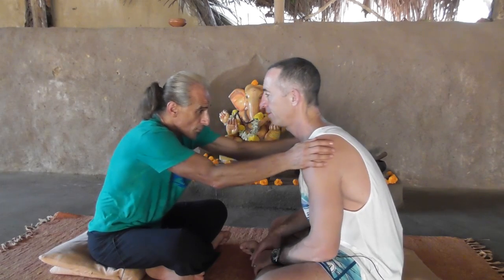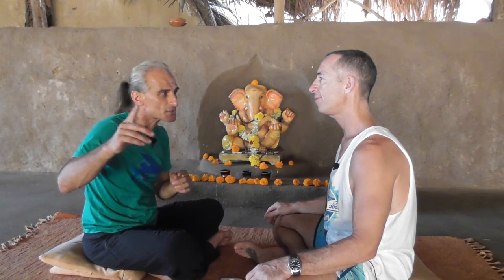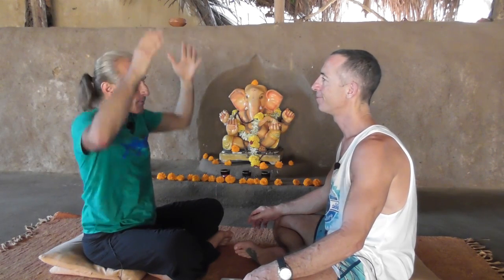Interview with Simon Borg-Olivier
So many people had told me over the years that I should talk to Simon Borg-Olivier so it was great to finally be able to catch up with him.

👩🏼‍🎓 LEARN

📱CONNECT